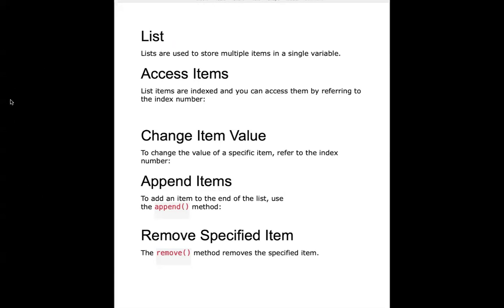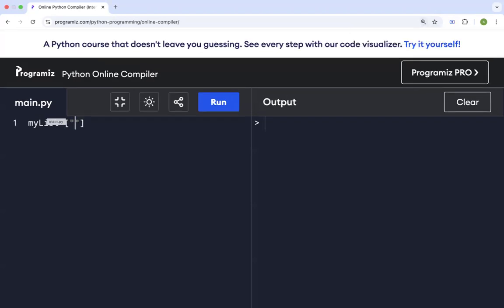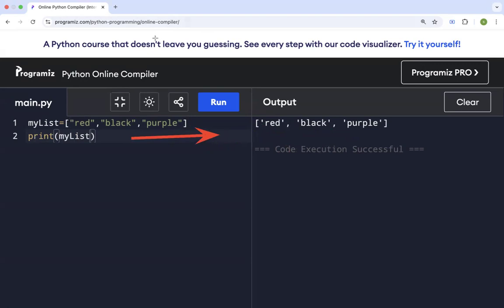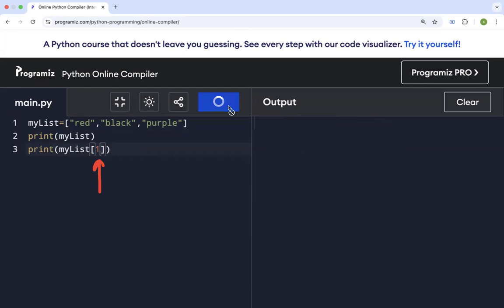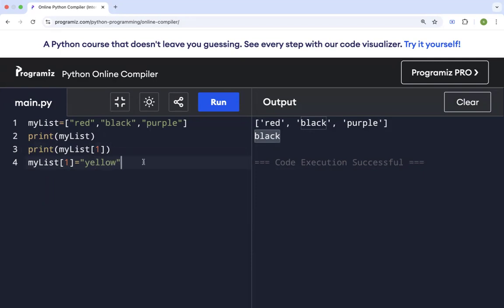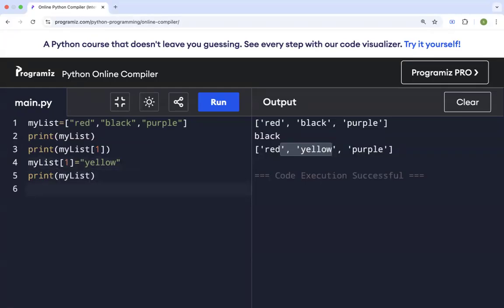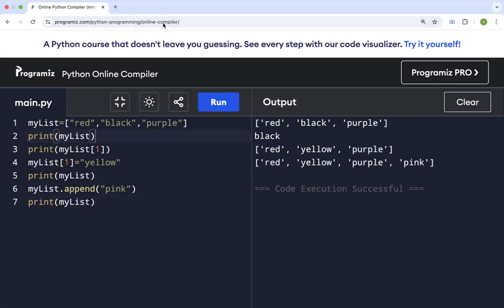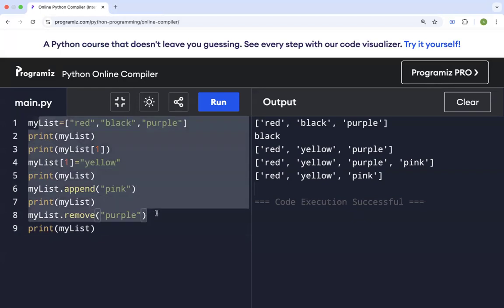List in Python |python tutorial for beginners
List

Access Items
List items are indexed and you can access them by referring to the index number:

Change Item Value
To change the value of a specific item, refer to the index number:
Append Items
To add an item to the end of the list, use the append() method:

Remove Specified Item
The remove() method removes the specified item.